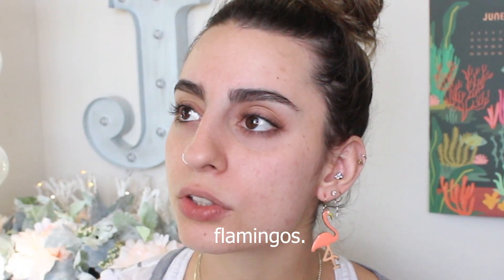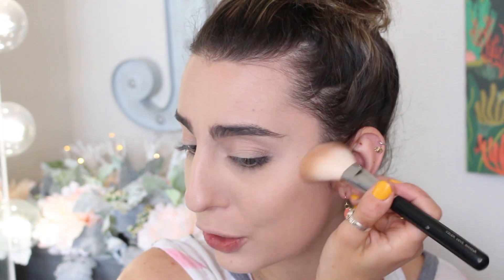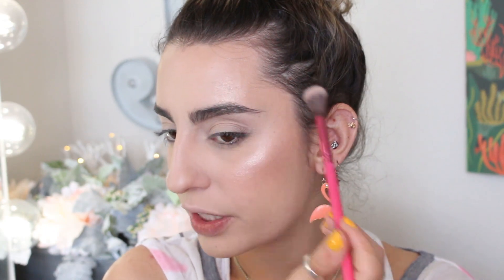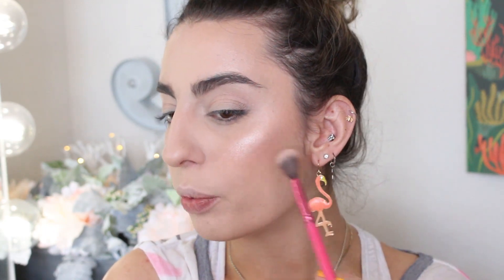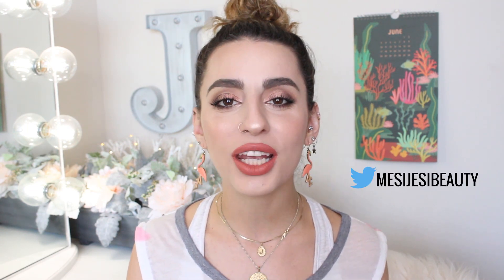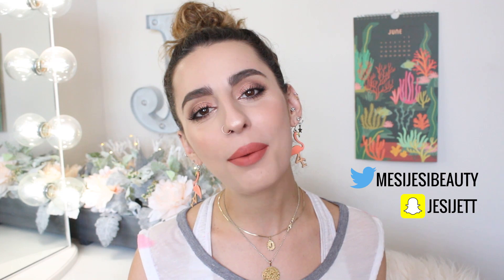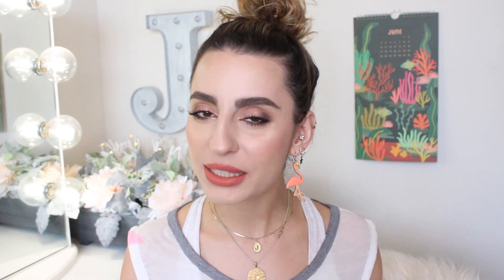ULTA "Drugstore" Haul & Try-On!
Went on a little shopping spree at Ulta and picked up a few products from the drugstore section! Instead of just sharing the products, I decided to test them out with you guys!

KL Polish: JESI612

Persona Cosmetics: Jesi10

PRODUCTS HAULED:
La Roche Posay Effaclar Medicated Gel Cleanser
EOS Shave Cream
Mario Badescu Aloe, Lavender and Chamomile Facial Spray
Physicians Formula Spotlight Illuminating Primer
Essence Fresh & Fit Awake Makeup Foundation
Flower Beauty Concealer
Loreal True Match Super Bendable Concealer
Catrice Liquid Camouflage Concealer
Essence Satin Blush - Satin Love
Catrice Strobing Blush - Mrs. Summer Peach
Catrice Volumizing Lip Booster - SomeBare Over the Rainbow
Catrice Volumizing Lip Balm
Essence Superlast 24hr Brow Pomade Pencil
Catrice Slimmatic Ultra Precise Waterproof Brow Pencil
Revlon Kiss Cushion Lip Tint - Pretty Kiss
Maybelline Colorsensational Lip Shaping Pencil - Purely Nude
Loreal x Balmain Lipstick - Confession
Catrice Prime and Mist Setting Spray

Note: This foundation actually proved to be a great one! I wear this often and it just looks so good on the skin. My only complaints are the shade range and this specific shade actually makes me look a tad pale in real life.

-Jesi